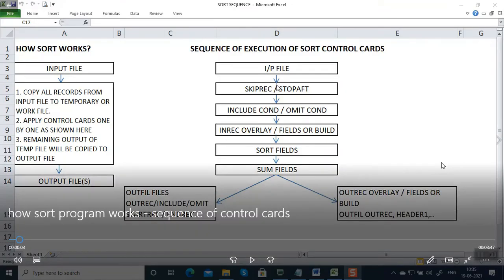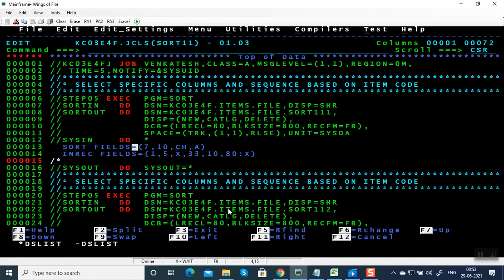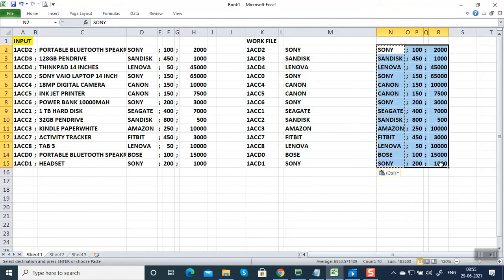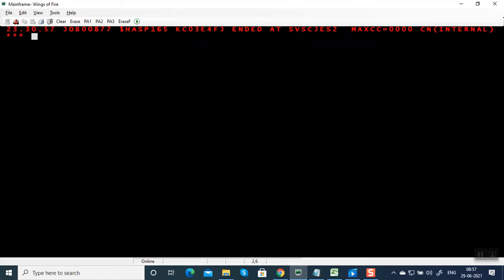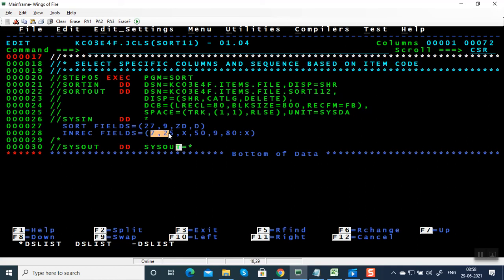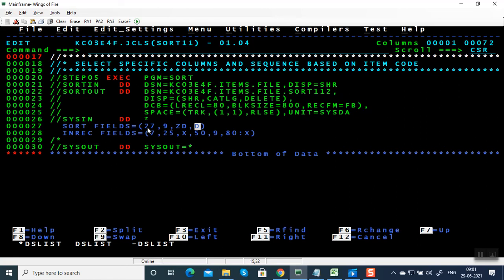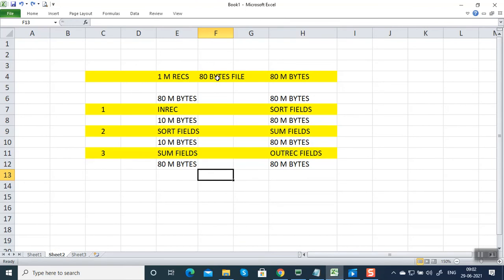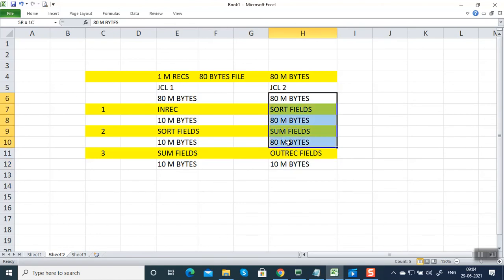INREC FIELDS - Selecting Specific Columns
How to use INREC FIELDS in detail.

INREC FIELDS is used to select specific columns we need from Input file. It is used to reformat records. It works the same way as OUTREC FIELDS however it will get executed before SORT FIELDS while OUTREC FIELDS will get executed after SORT and SUM FIELDS